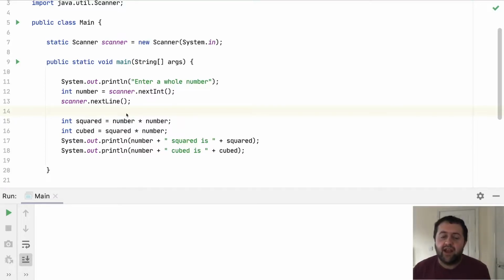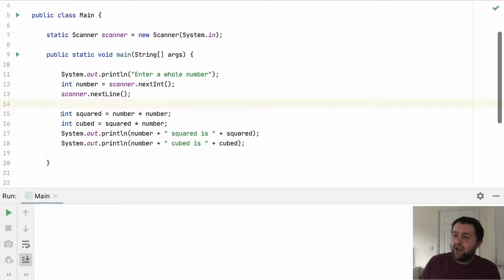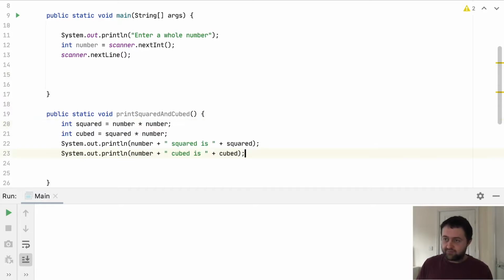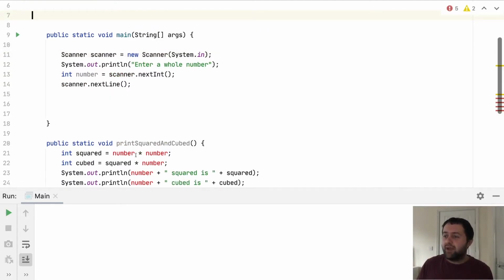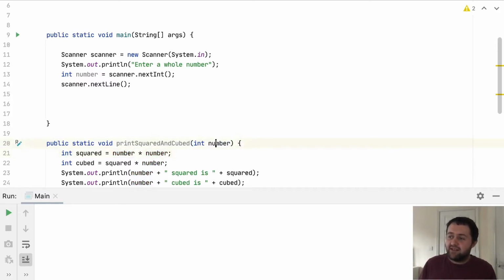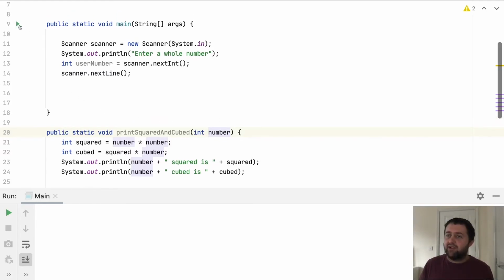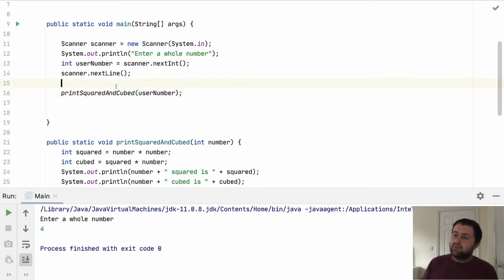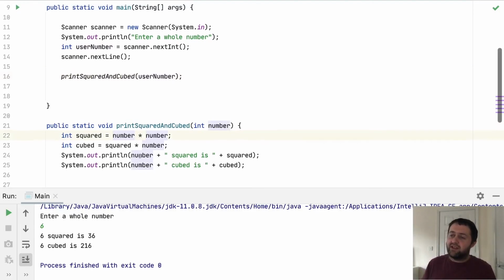Method with parameter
Creating a method with a parameter in Java